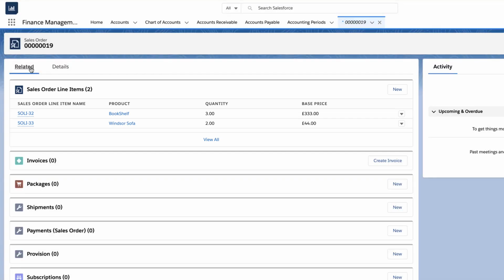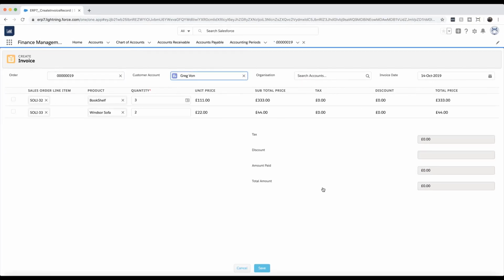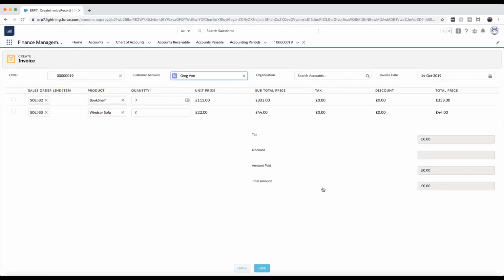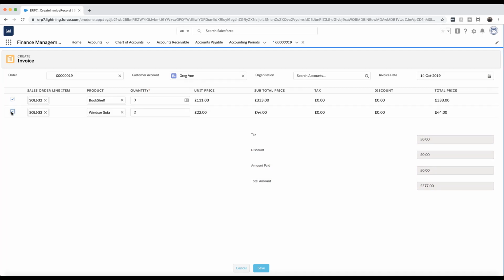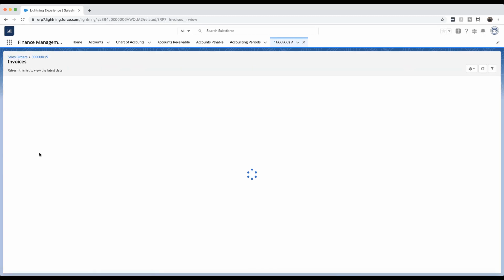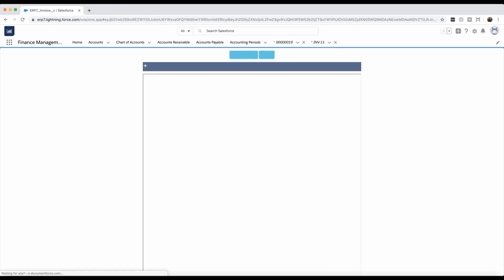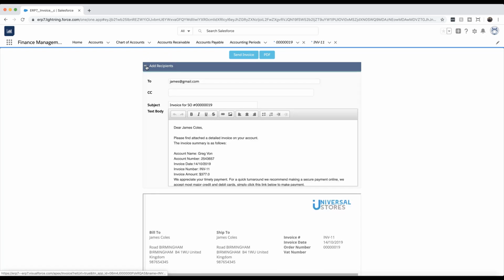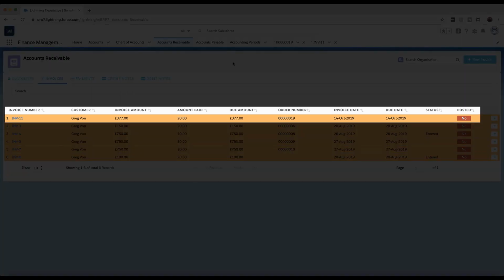Axolt Cloud ERP Sales order to invoice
Watch this brief video to see the sales order-to-invoice workflow in Axolt ERP and learn how to convert a sale order into an invoice.